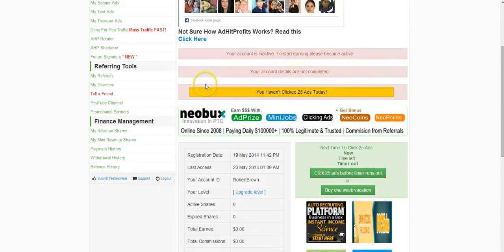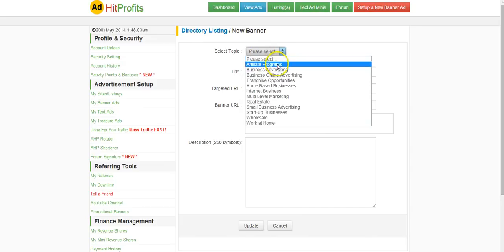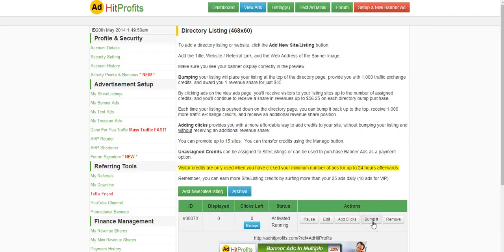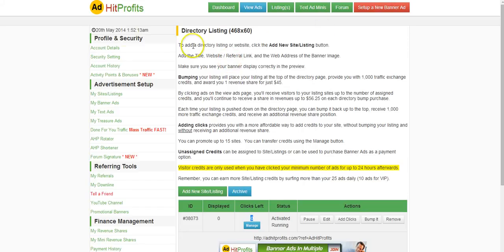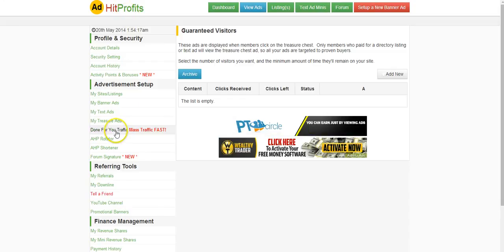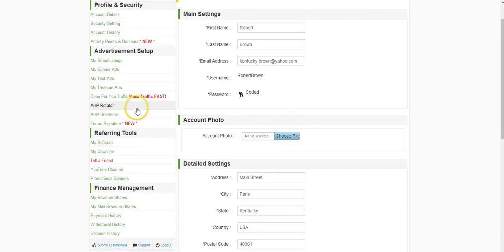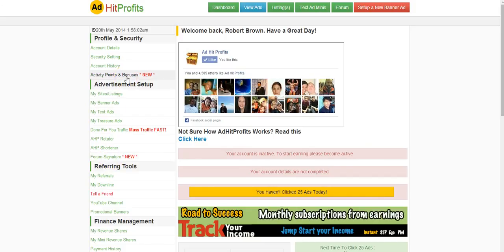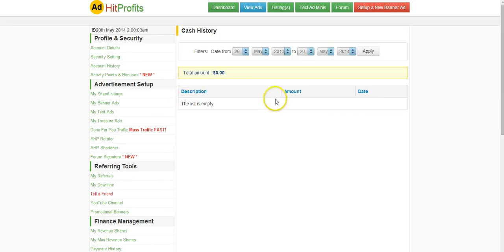How to Get Started With AdHitProfits